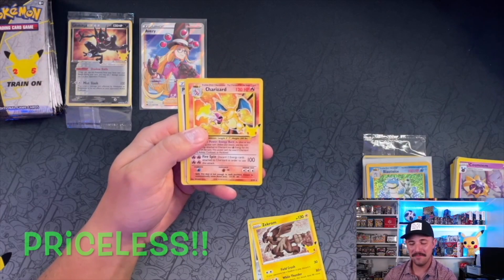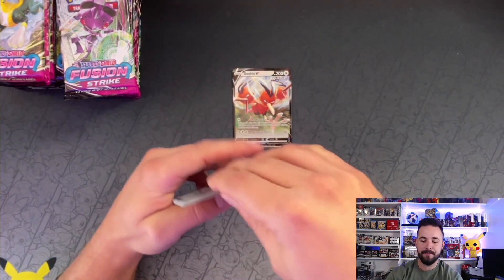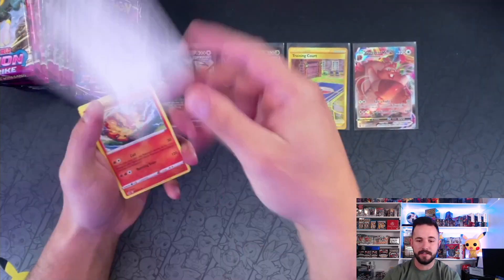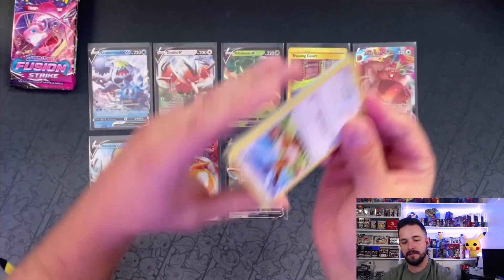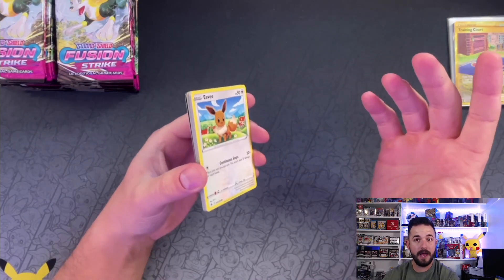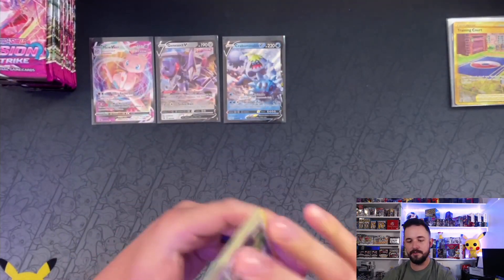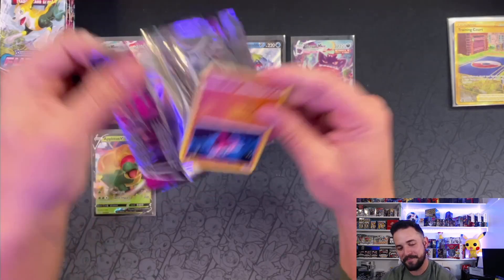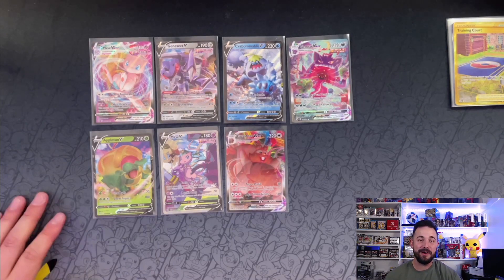I'M GLAD I TRIED AGAIN!! Fusion Strike Booster Box Vs 36X Fusion Strike Sleeved Packs!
Have some broken packs!!  This was a solid redemption from attempt one.

Don't forget to check out our Black Friday sale on our website!!